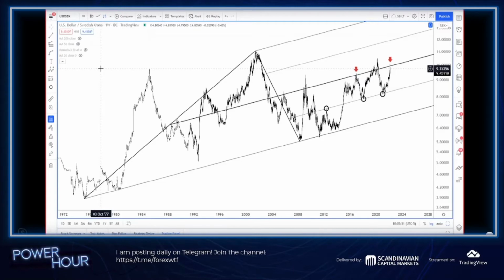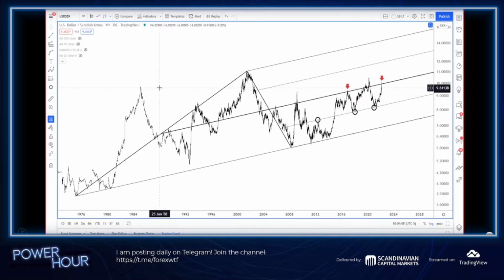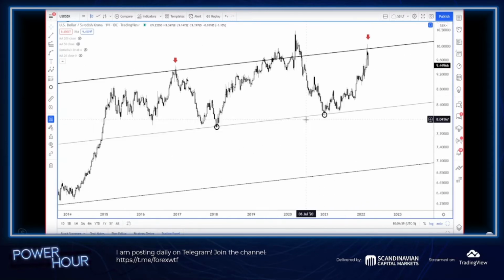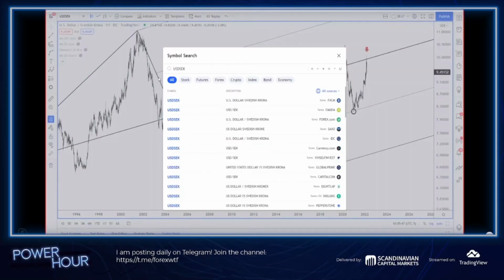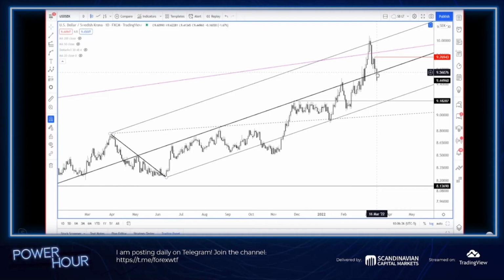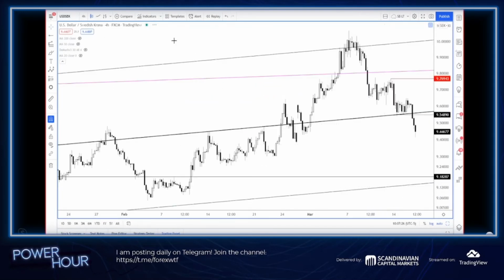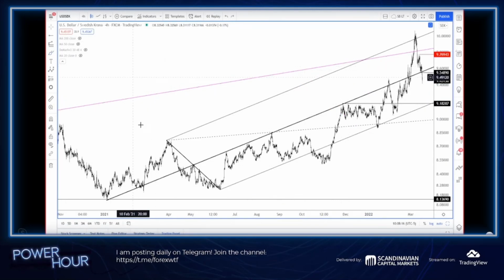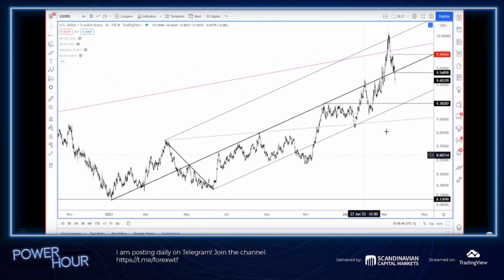USDSEK Levels Remain Key for General USD Direction